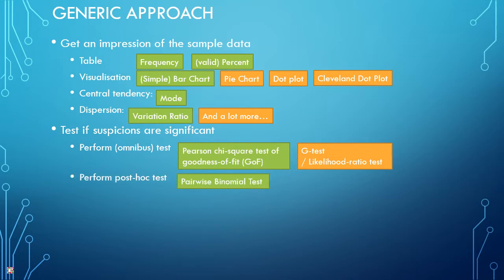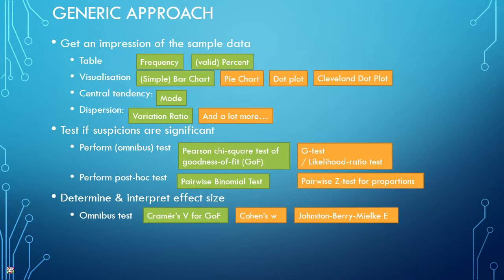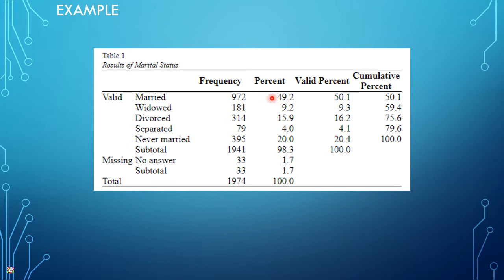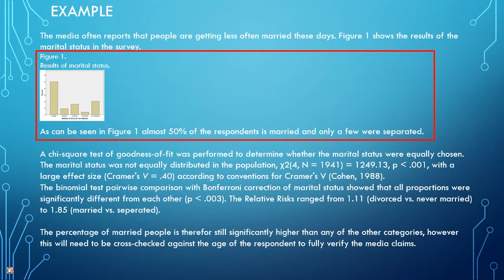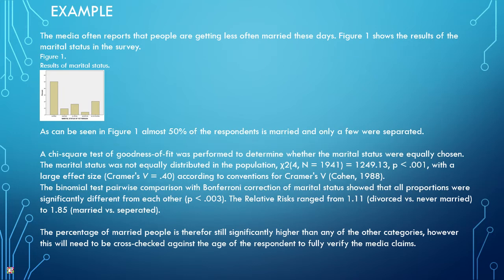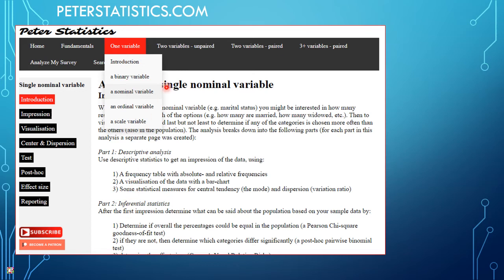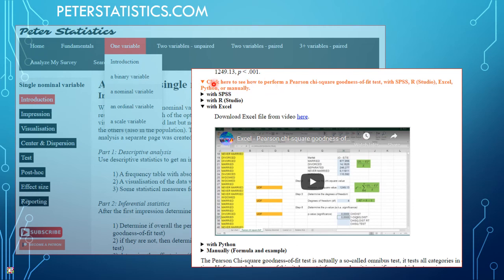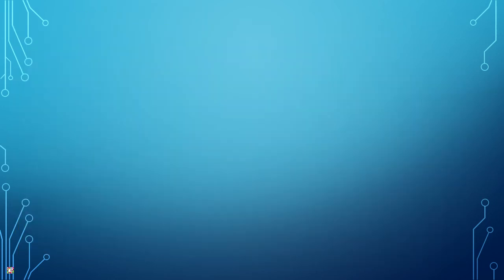Analysing Nominal Variable - Quick Overview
Overview of the steps involved in analysing a nominal variable from survey data.